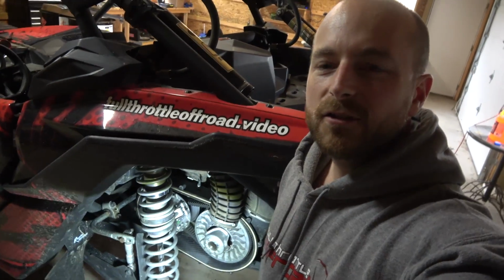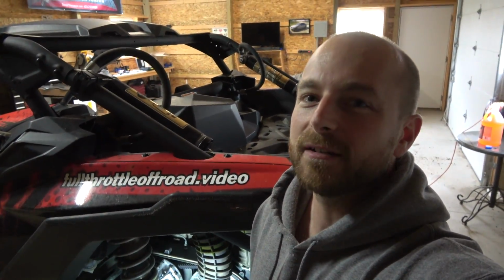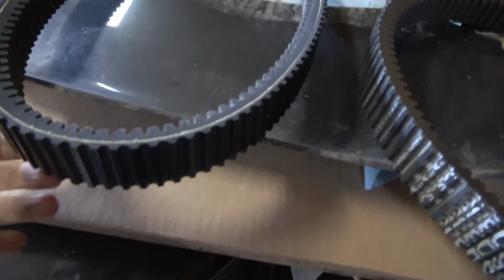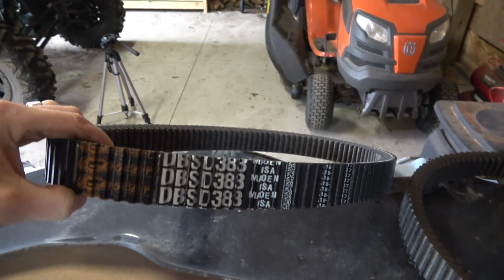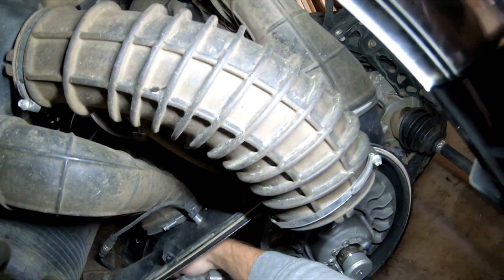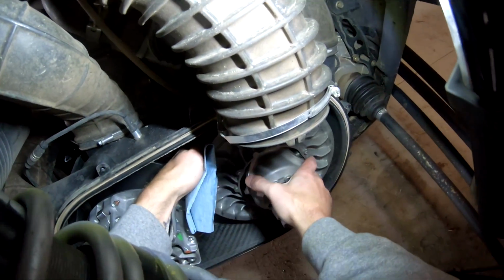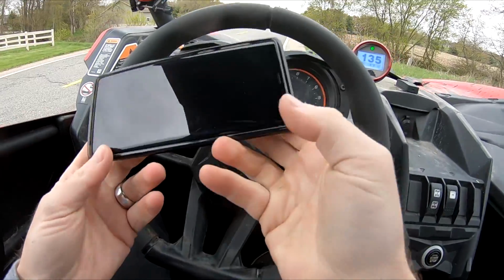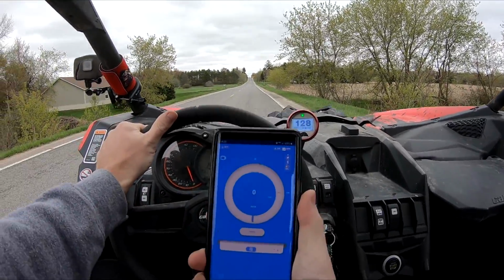Could your CVT Belt be slowing your SXS down?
I used my Can Am Maverick X3 Turbo SXS to find out if an old beat up CVT Belt with 1,000 miles on it is hurting my performance! We follow Proper CVT Belt Break In Procedures given by the GBoost website. Just some small prep for the SXSBlog drag race in a few days...